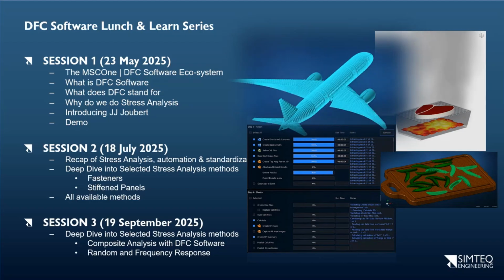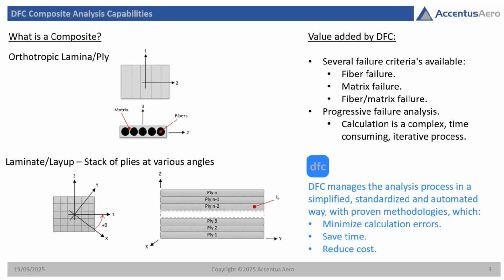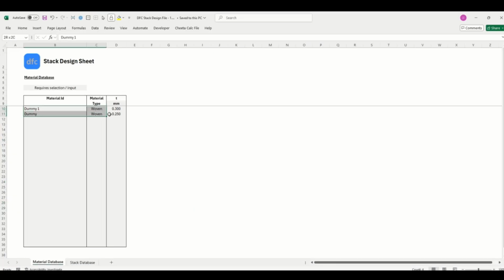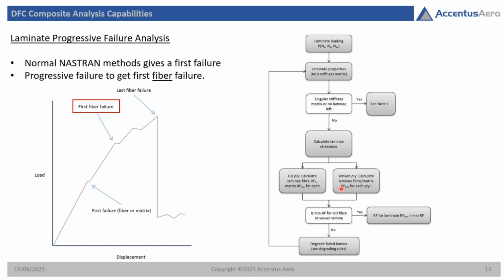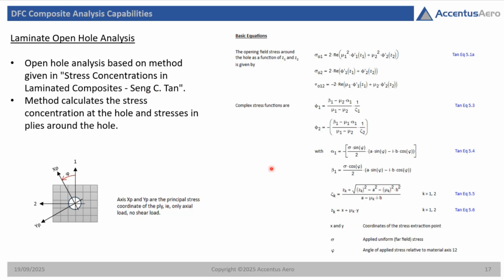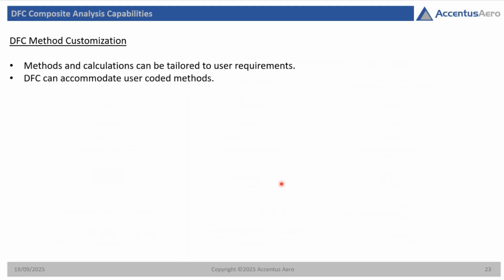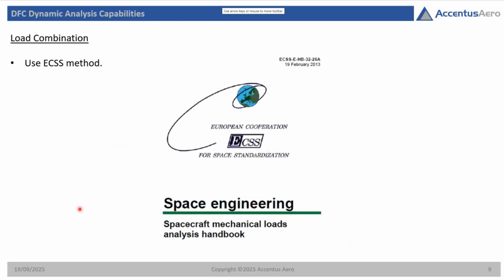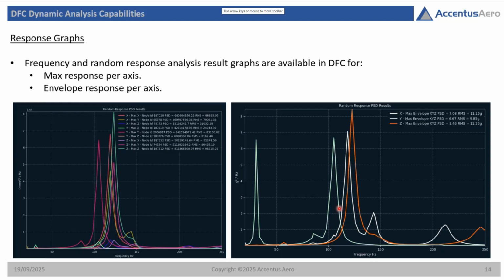Unlocking DFC Software: Composite & Dynamic Analysis Explained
𝗣𝗮𝗿𝘁 𝗼𝗳 𝗦𝗜𝗠𝗧𝗘𝗤’𝘀 𝗟𝘂𝗻𝗰𝗵 & 𝗟𝗲𝗮𝗿𝗻 𝘀𝗲𝗿𝗶𝗲𝘀 – 𝗯𝗿𝗶𝗱𝗴𝗶𝗻𝗴 𝗱𝗲𝘀𝗶𝗴𝗻, 𝘀𝗶𝗺𝘂𝗹𝗮𝘁𝗶𝗼𝗻, 𝗮𝗻𝗱 𝗰𝗲𝗿𝘁𝗶𝗳𝗶𝗰𝗮𝘁𝗶𝗼𝗻.

In this final 𝗟𝘂𝗻𝗰𝗵 & 𝗟𝗲𝗮𝗿𝗻 𝘀𝗲𝘀𝘀𝗶𝗼𝗻 𝗼𝗻 𝗗𝗙𝗖 𝘀𝗼𝗳𝘁𝘄𝗮𝗿𝗲, we dive deep into two powerful capabilities: 𝗖𝗼𝗺𝗽𝗼𝘀𝗶𝘁𝗲 𝗔𝗻𝗮𝗹𝘆𝘀𝗶𝘀 𝗮𝗻𝗱 𝗗𝘆𝗻𝗮𝗺𝗶𝗰 𝗔𝗻𝗮𝗹𝘆𝘀𝗶𝘀.

🔹 Discover how DFC automates and standardizes certification workflows.
🔹 Learn about laminate failure criteria, progressive failure analysis, and open-hole analysis for composites.
🔹 See how dynamic analysis combines frequency response and random response to evaluate structural performance under real-world conditions.
🔹 Explore how DFC integrates seamlessly with MSC Apex, Nastran, and Patran to save engineers time and reduce errors.

This session is perfect for engineers working in aerospace, space, and beyond—anywhere multiple load cases and certification requirements demand robust, automated solutions.

𝗖𝗵𝗮𝗽𝘁𝗲𝗿𝘀:

0:00 – Introduction & Welcome
0:50 – What is DFC Software?
6:58 – Composite Analysis Overview
13:55 – Stack Assignment with Excel & Apex
18:20 – Laminate Plane & Shear Failure Analysis
22:40 – Progressive Failure Analysis Explained
27:50 – Open-Hole Stress Concentration in Composites
32:47 – Dynamic Analysis Overview
35:10 – Frequency vs Random Response Analysis
39:30 – Load Combinations & Response Graphs
45:09 – Q&A: Frequency Response & Flutter Behaviour
46:48 – Q&A: Composite Testing & Open-Hole Data
48:25 – Q&A: Core Modelling in Dynamic Analysis
50:32 – Q&A: DFC Licensing & Integration
52:25 – Closing Remarks & Resources